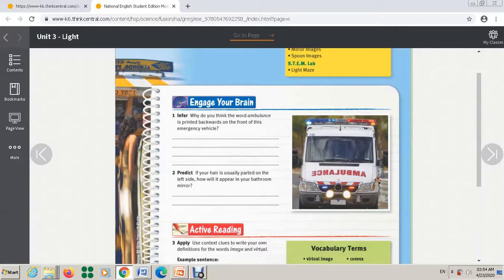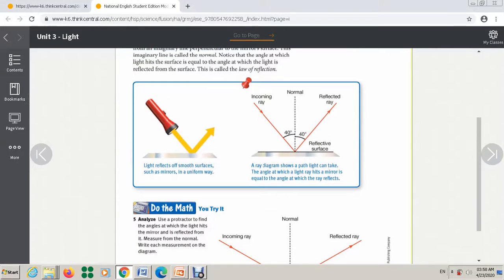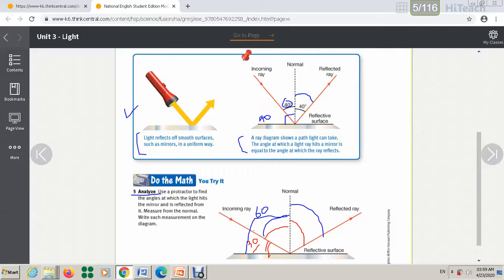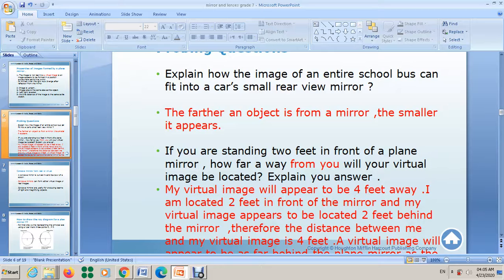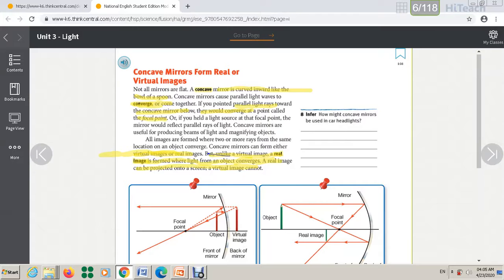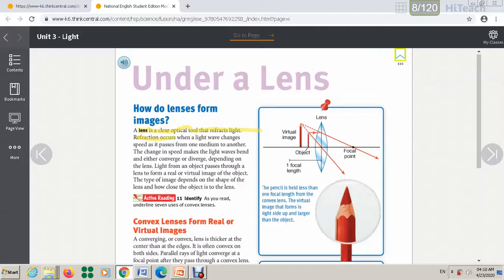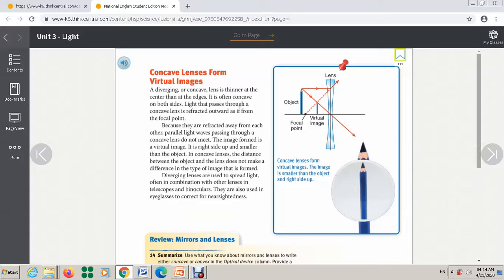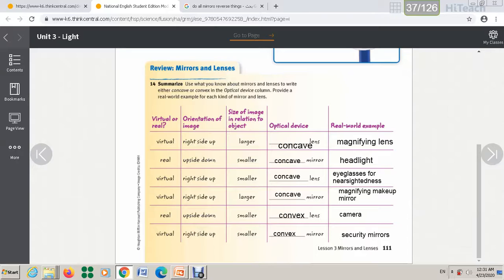Int, Science , Grade 7, #66, reviewMaysa Hamed